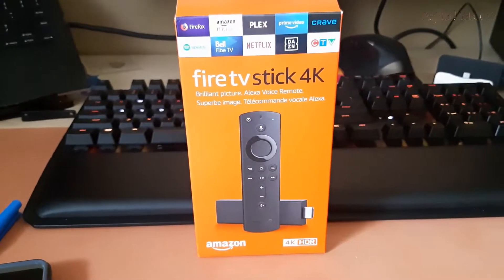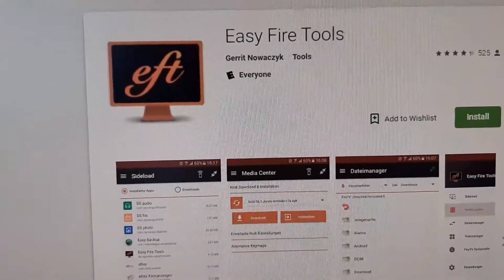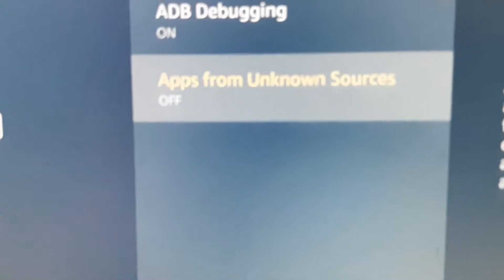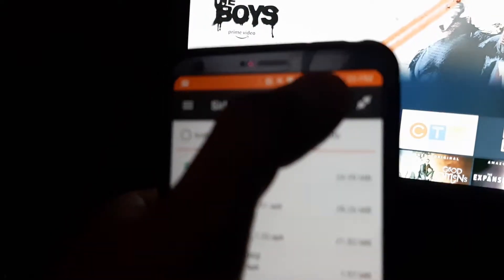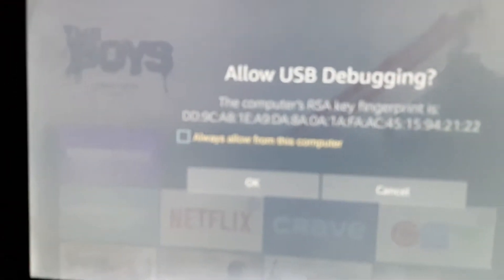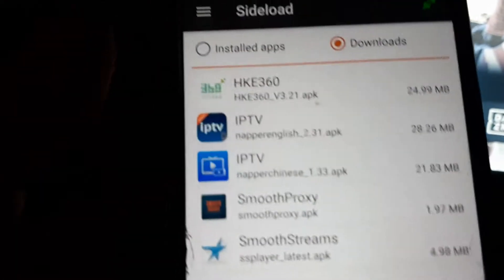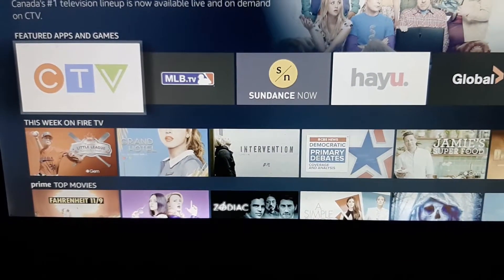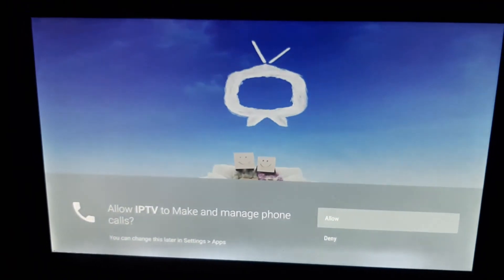How to install Napper & SDtv on Fire TV Stick